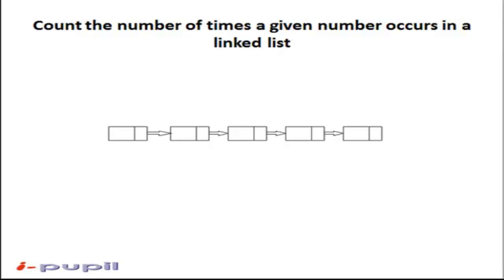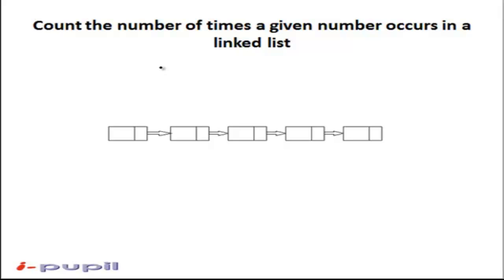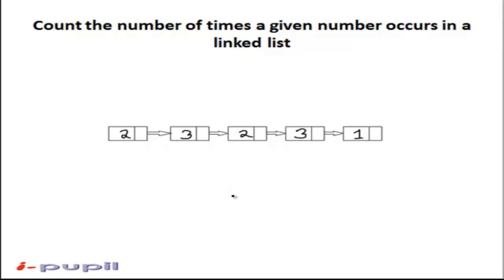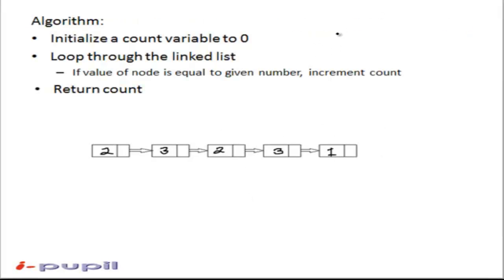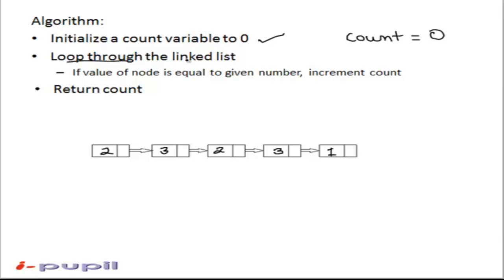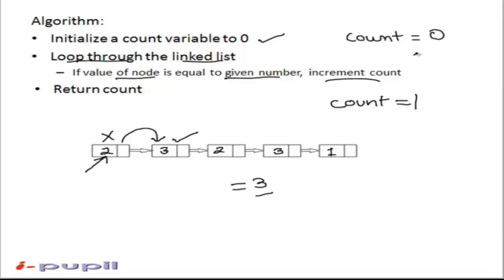Count Number of Nodes in Linked List